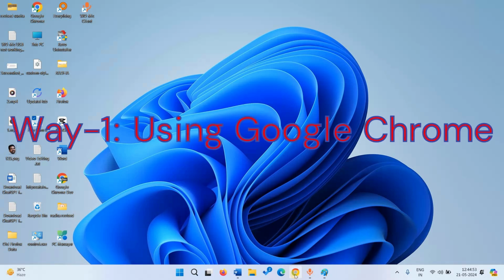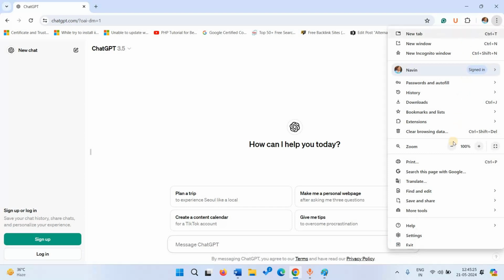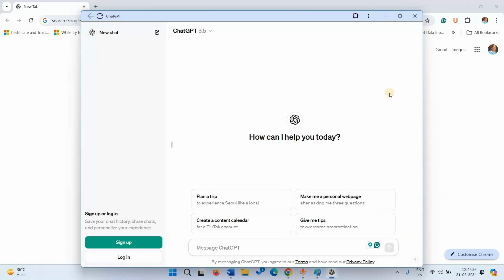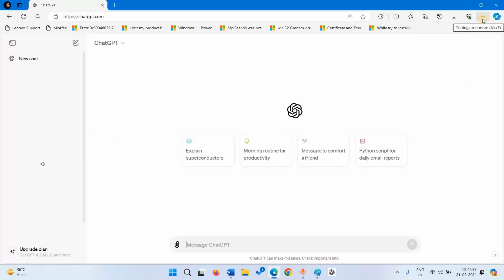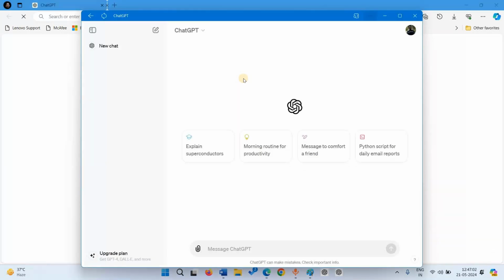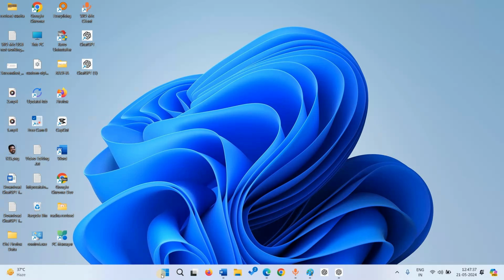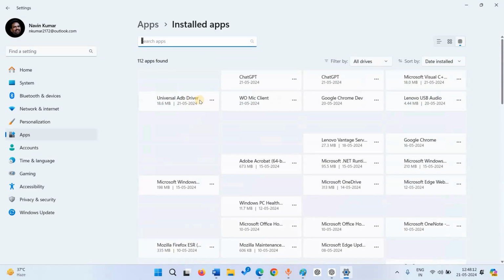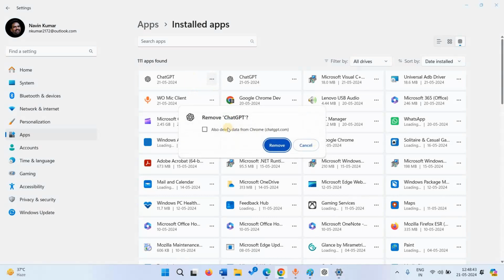Free Download ChatGPT for Windows 11 and 10 PC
Free Download ChatGPT for Windows 11 and 10 PC. Are you looking for ChatGPT to download and install on your Windows PC? ChatGPT is one of the best Artificial intelligence tools you can use free on the web. You can download ChatGPT on your Windows 11 or 10 computer with easy steps in this Video.